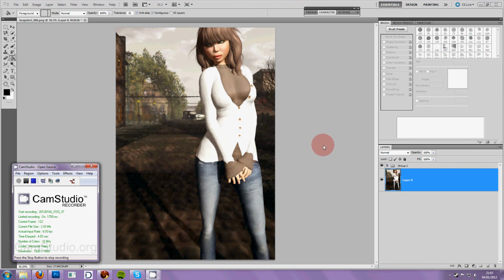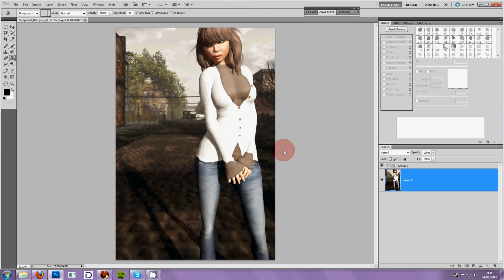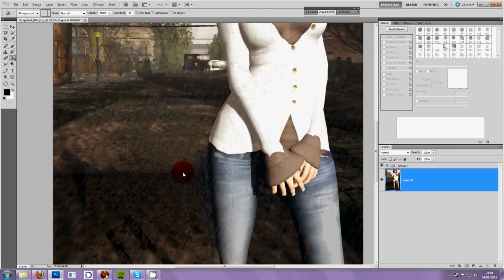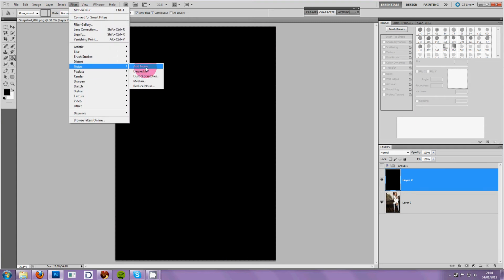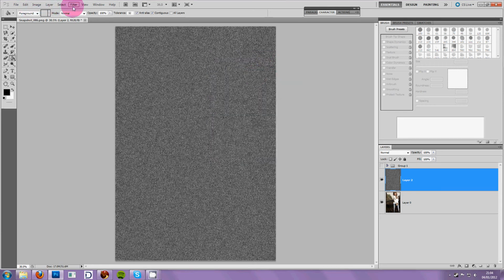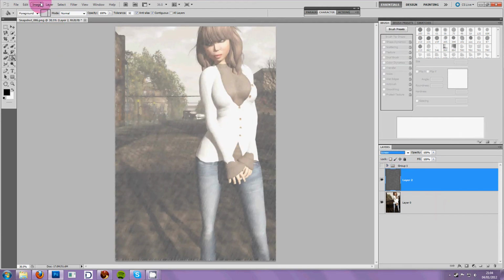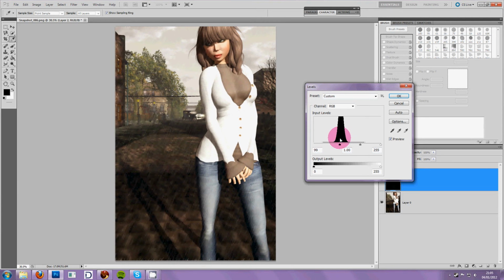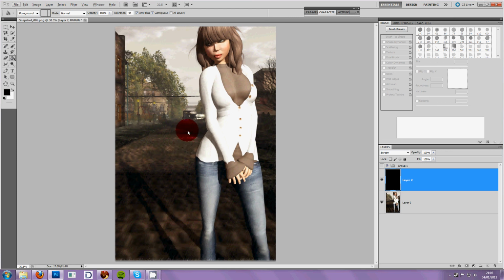Second Life Photography Tutorial - Makin' it rain.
Hello! My name is Katey Coppola. Sorry.

This is a short tutorial to show you how to create rain in photoshop without using brushes.

I use Photoshop CS5.

If this is rubbish and teaches you nothing, I'm sure we can both agree that it is somehow Suti's fault.